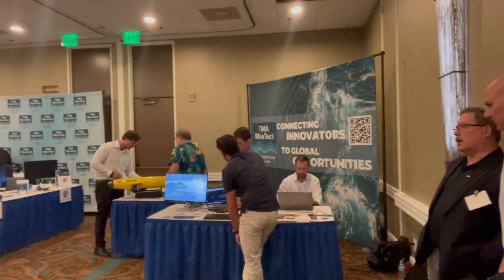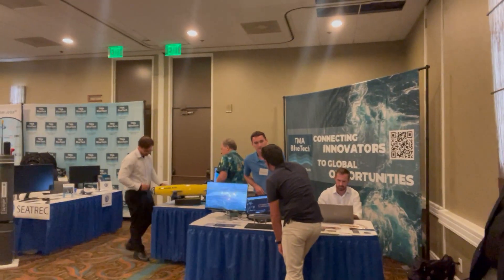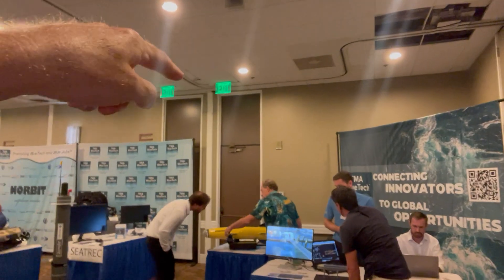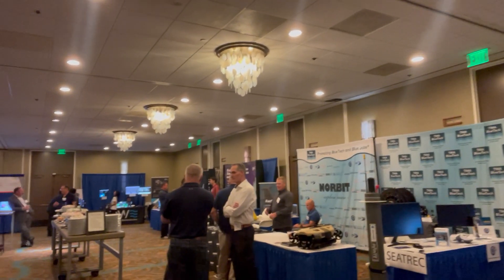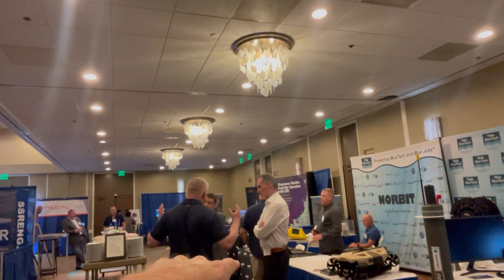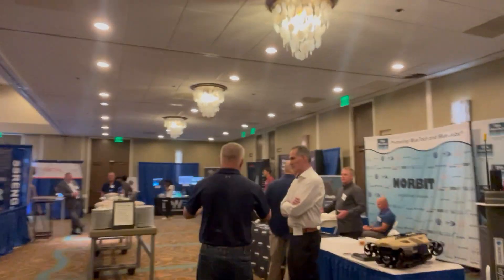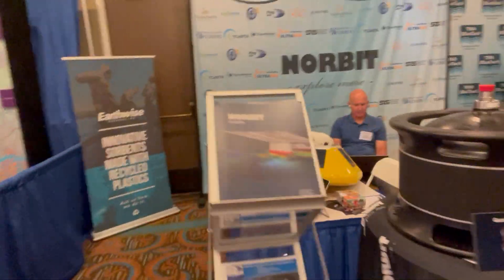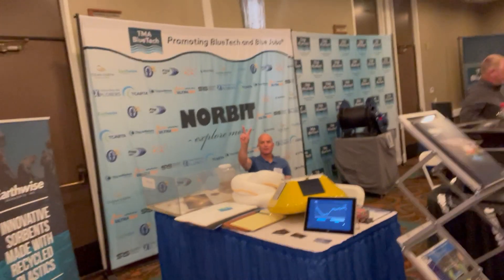Behind the Scenes at MARSEC West 2024: TMA BlueTech Pavilion Highlights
Check out the vibrant TMA BlueTech pavilion at the 11th Annual Maritime Security West (MARSEC West) conference, held at Paradise Point, San Diego, from August 12-14, 2024. This event marked Step 3 of TMA’s 2024 Strategic Initiative to amplify commercial impact in maritime data, defense, and security sectors.

Join Executive Director of TMA BlueTech, Matt Classen, as he takes viewers behind the scenes to proudly showcase the cutting-edge technologies of TMA member companies at the pavilion.

MARSEC West provides exhibitors a unique opportunity for in-water demos, allowing end users to experience the innovations live.

Key Highlights:

    Direct access to a concentrated pool of influential buyers and high-level decision-makers.
    Scheduled in-water demonstrations to showcase technologies in action.
    10-minute presentation slots during the conference.
    Multiple mentions throughout the event and digital promotions.
    Opportunity to exhibit at BlueTech Week 2024 with a speaking slot.

Watch the video to see how our pavilion created a buzz and differentiated our brands at MARSEC West. A big thank you to all our exhibiting partners for making this event a success!